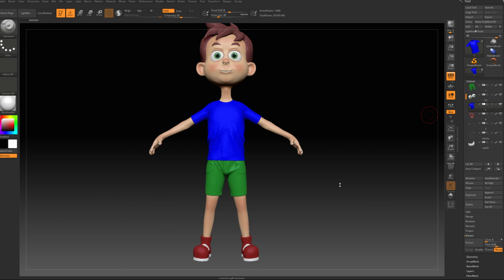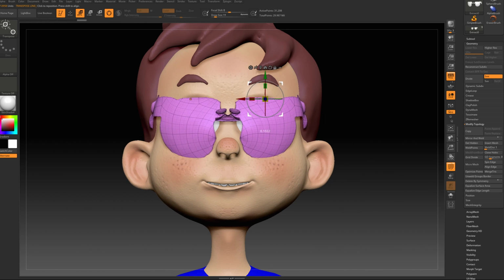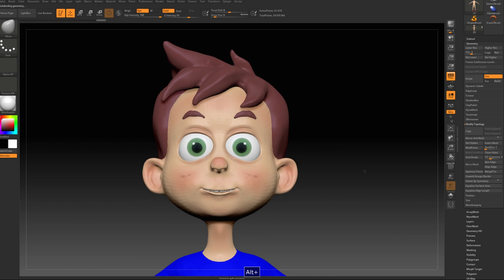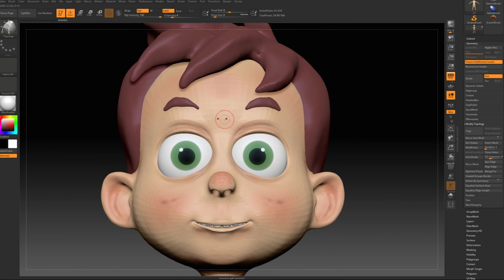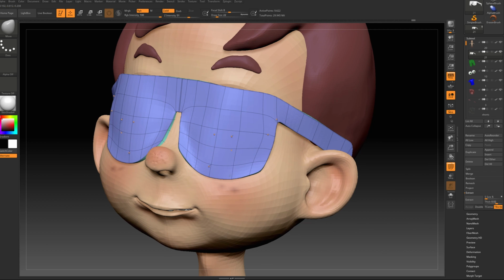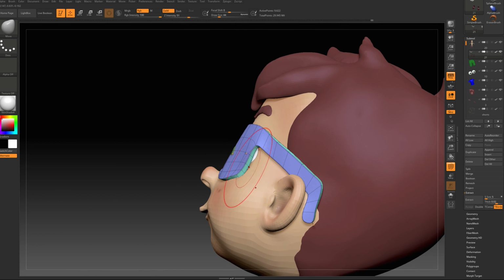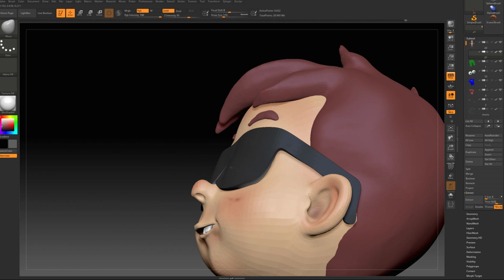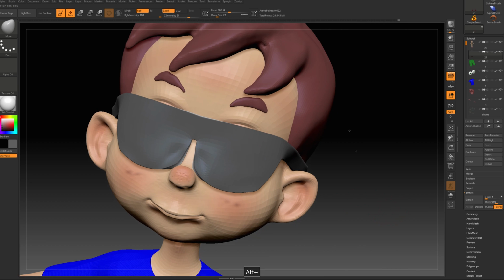Easy Zbrush - Using Topology Brush in Zbrush 2018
I have made some funny glasses for  my cartoon character boy using topology brush !